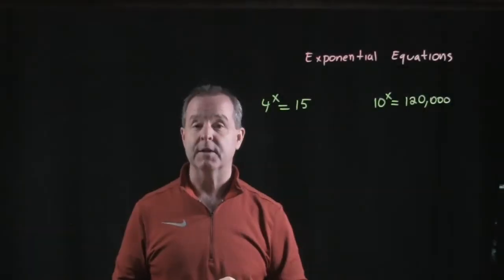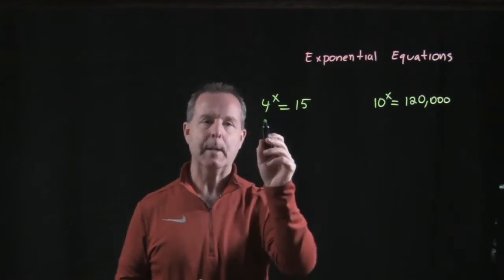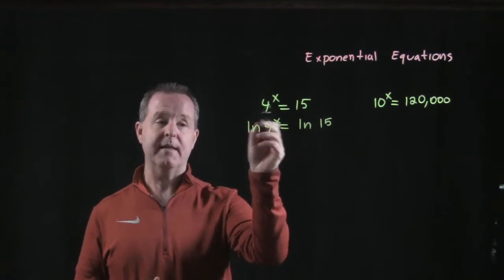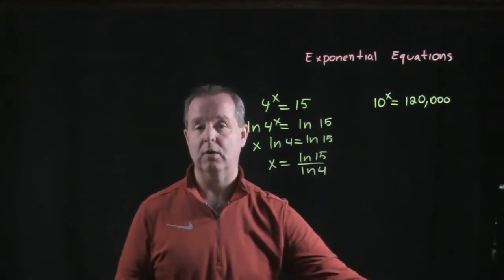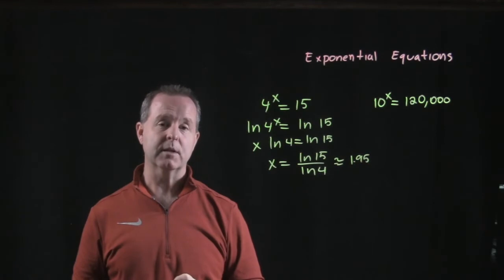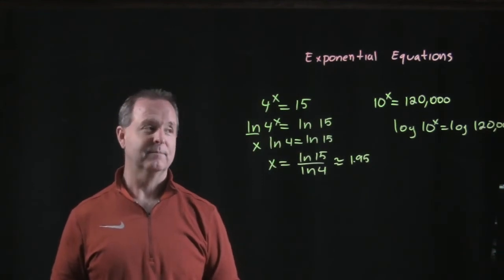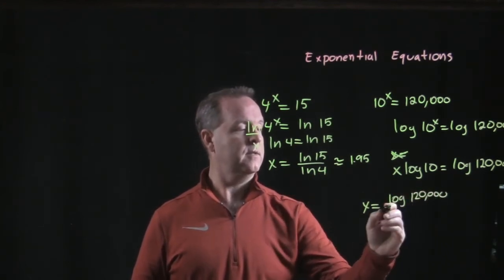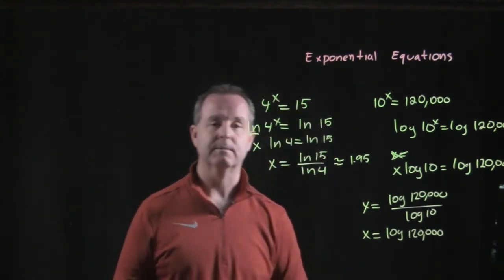Solving Exponential Equations 2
4.4.2 Exponential and Logarithmic Equations